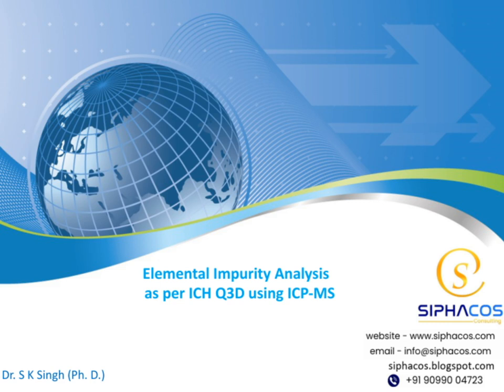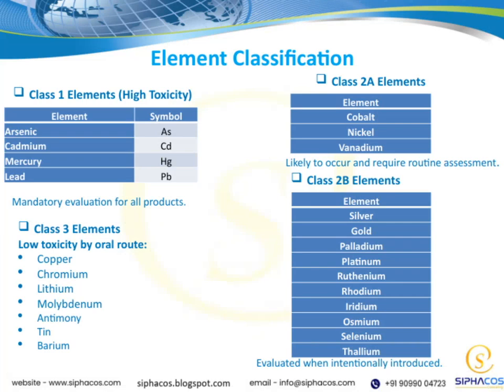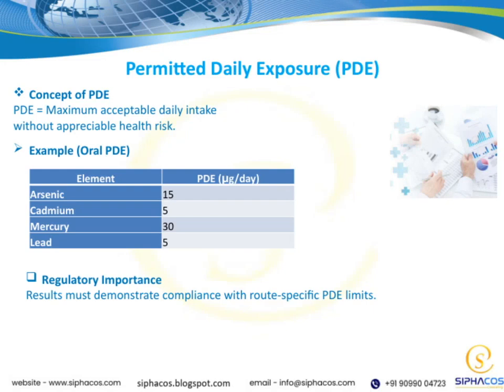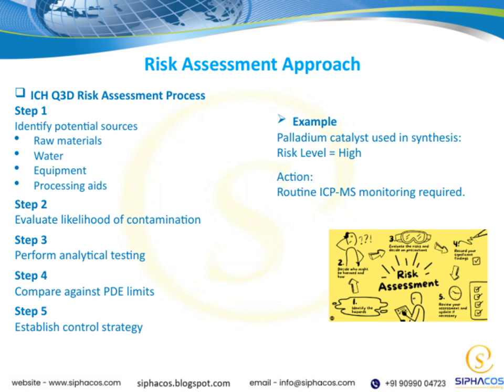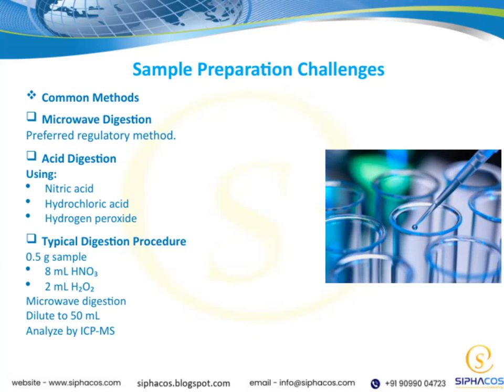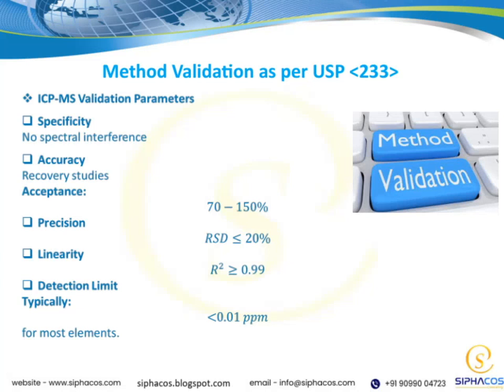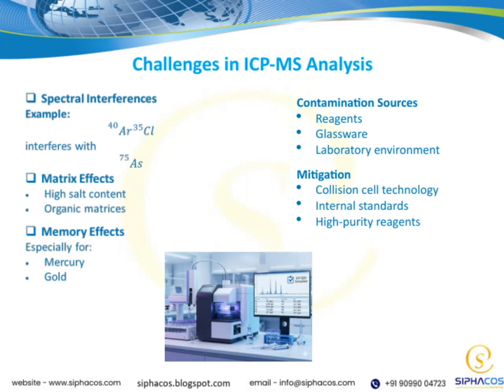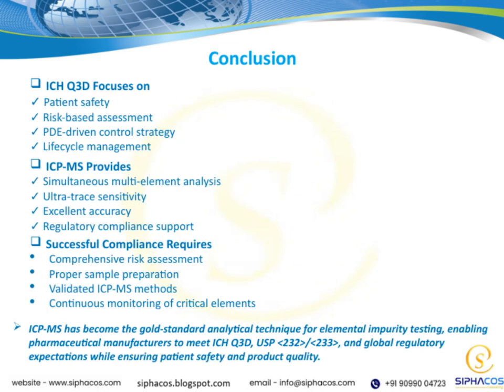#567 SIPHACOS Elemental Impurity Analysis as per ICH Q3D using ICP MS